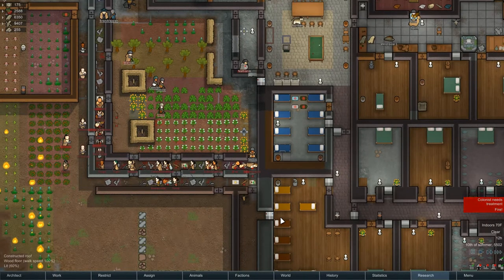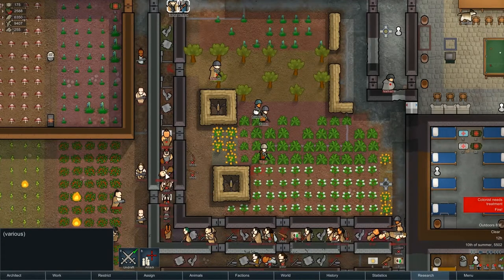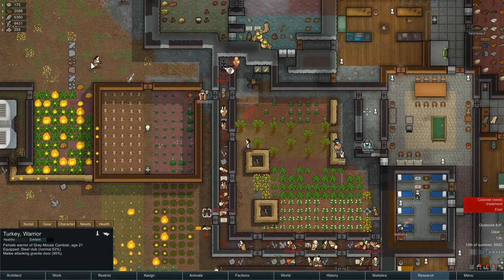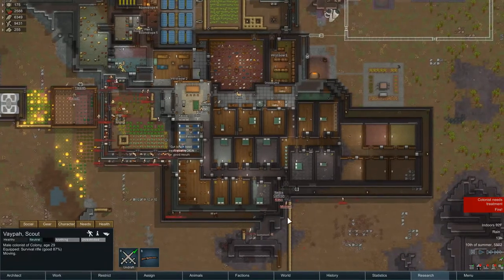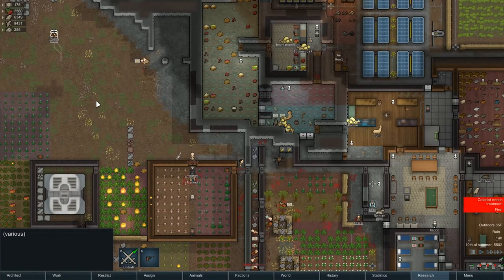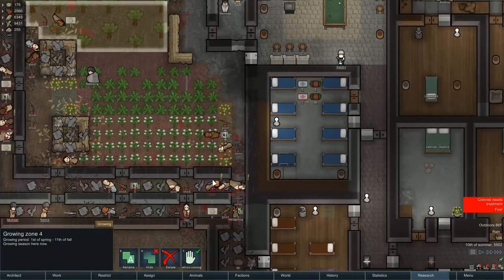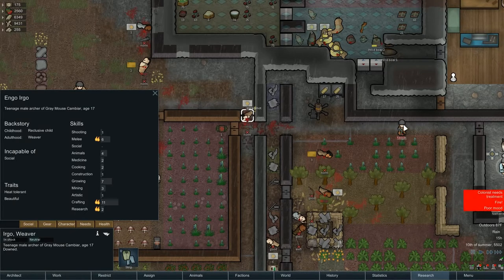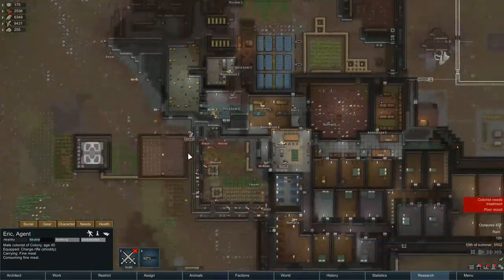RimWorld Alpha 13 Ep 92